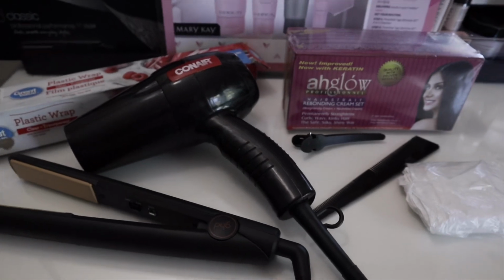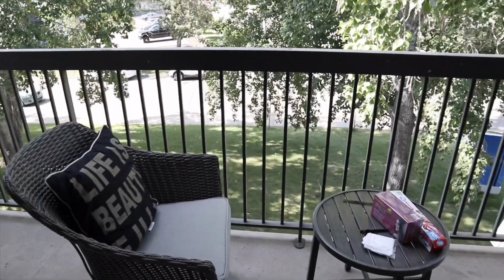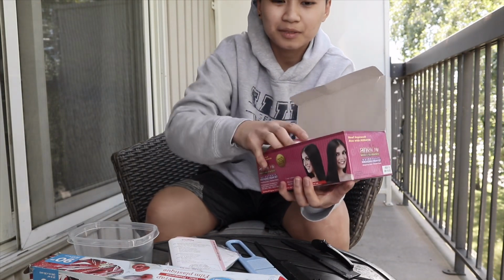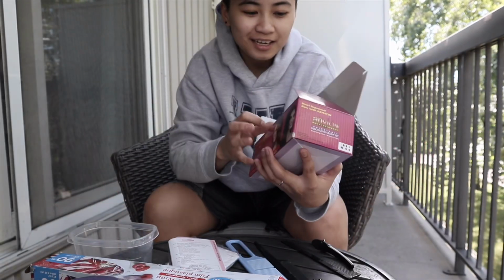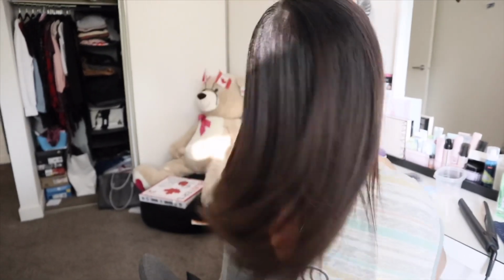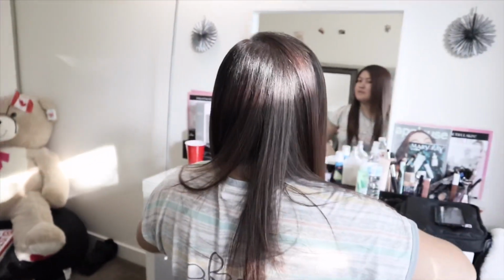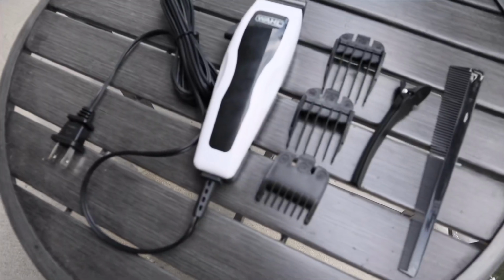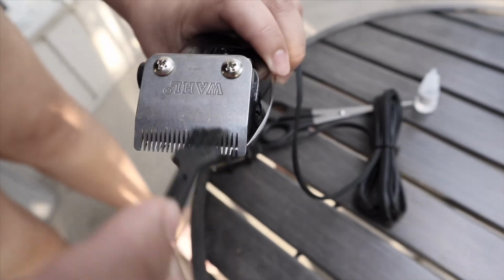VLOG1: Wifey does Hair Cutting, Hubby does Hair Rebonding Challenge 😂 (firstimers-DIY)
Firstimers is First-timers :)